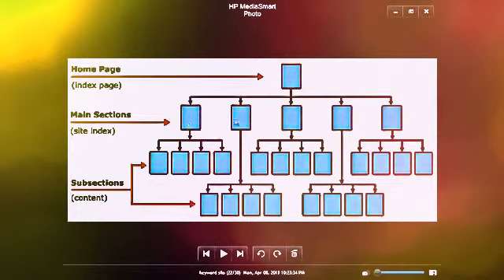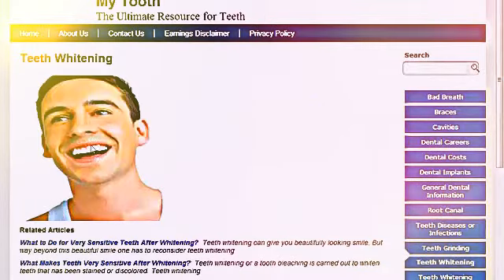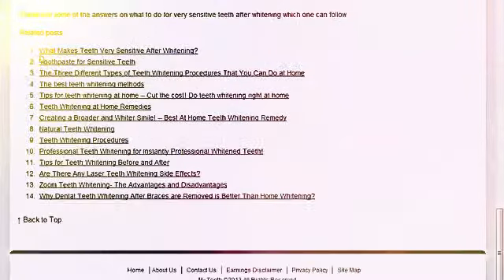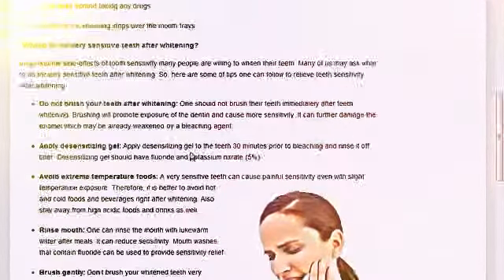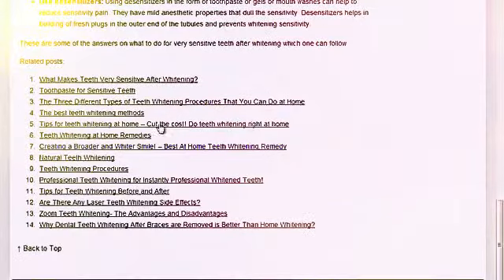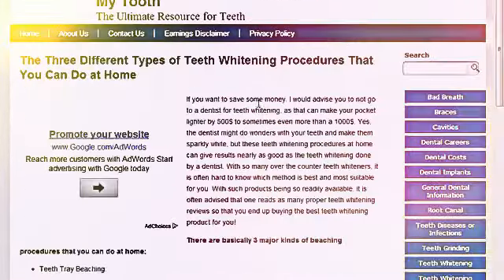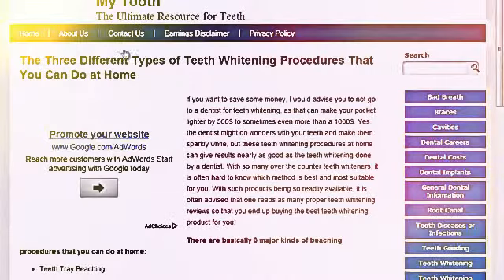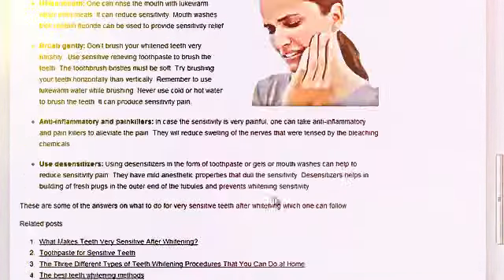Ma vidéo éditée